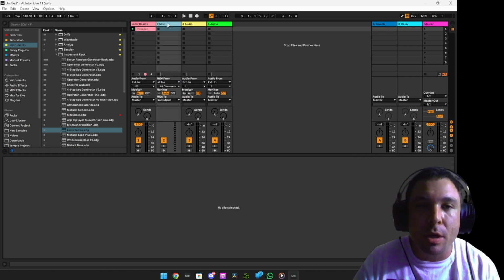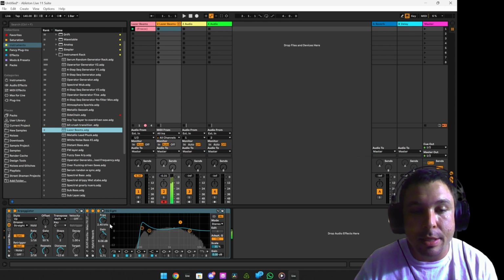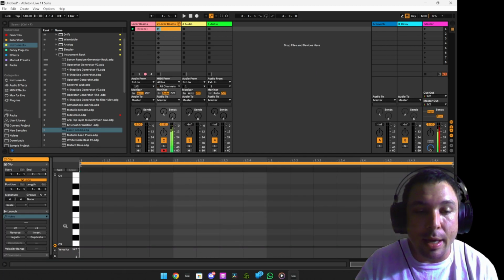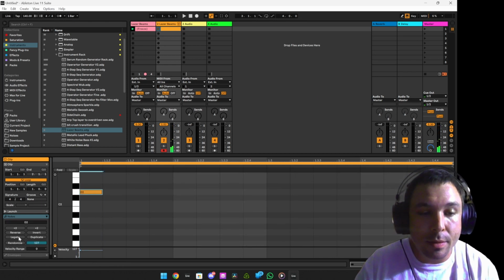Lazer BaEm gO Brrr!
We are a fun community with free preset downloads and everything you would want in a producer community!